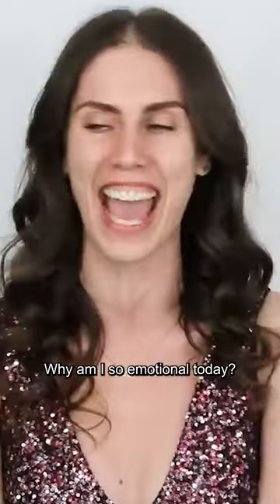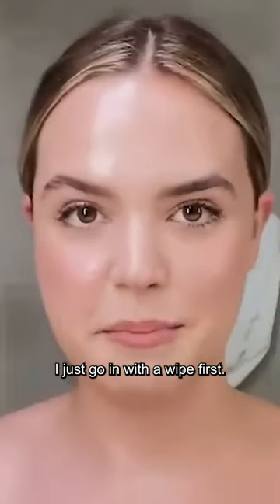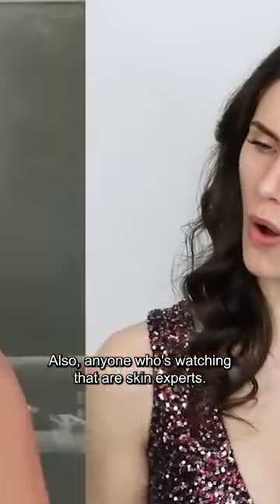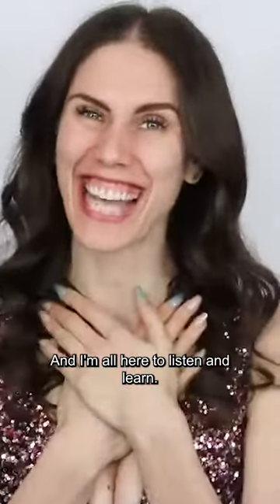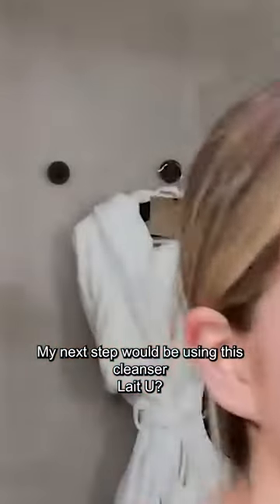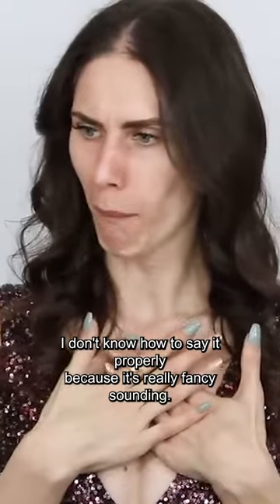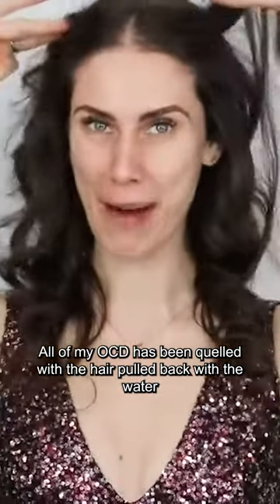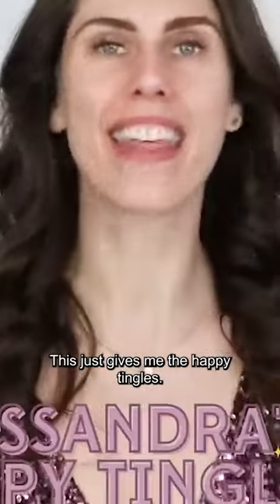🍩 Glazed Donut Night Routine?! - A BIZARRE Harpers Bazaar Skincare Routine from Bailee Madison